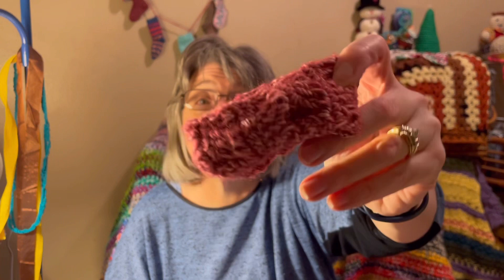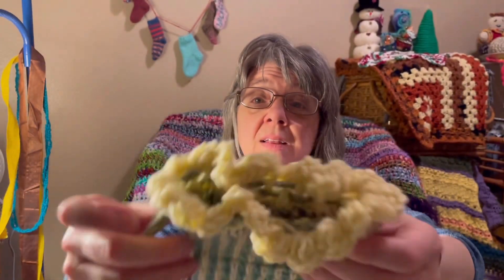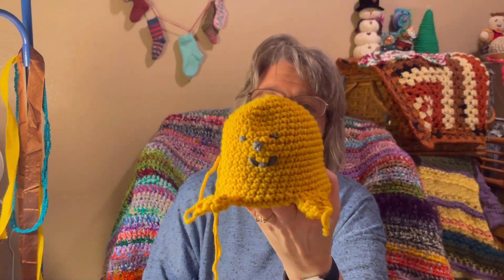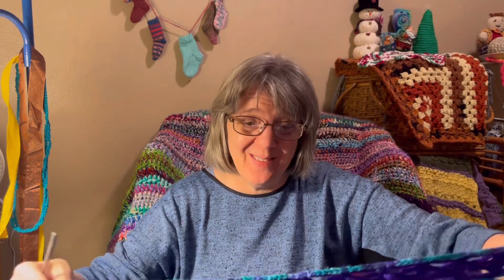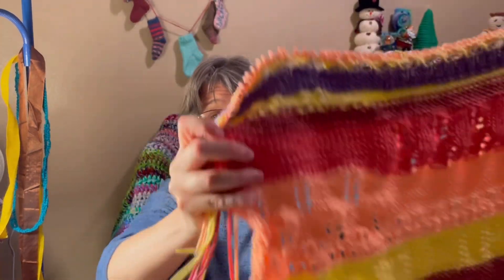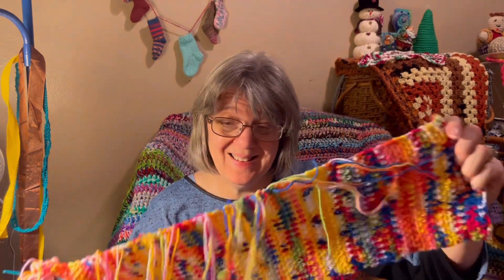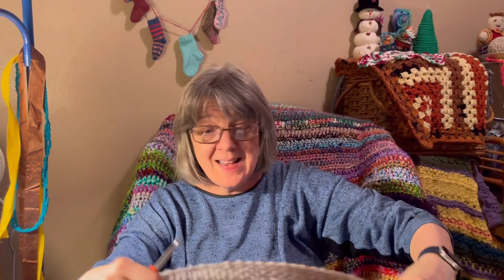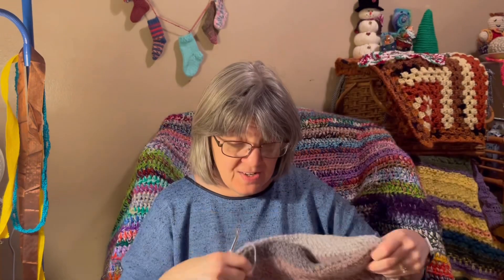I Got a Lot Done at the Hospital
My weekly WIP video